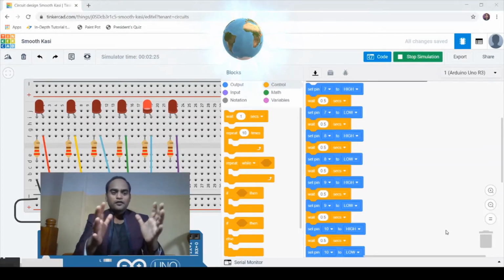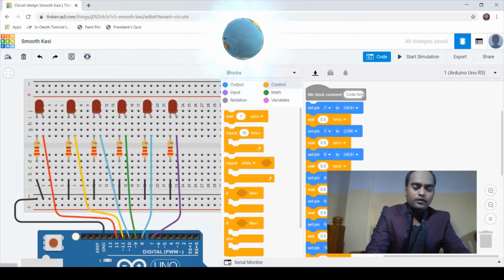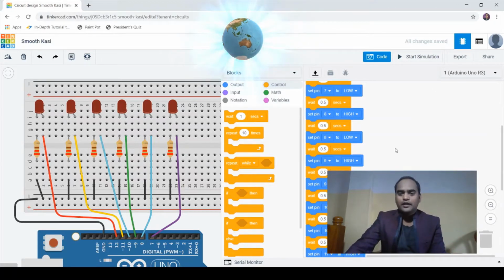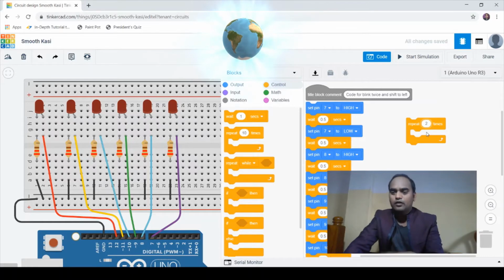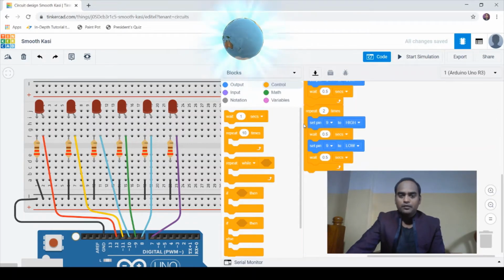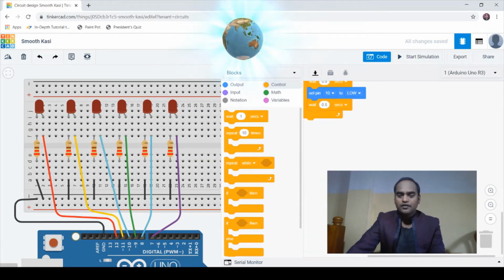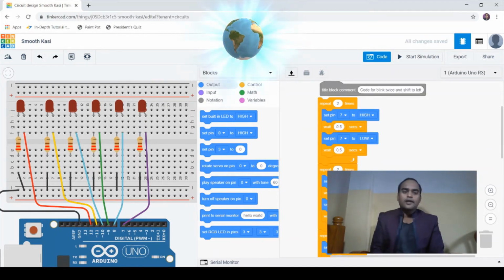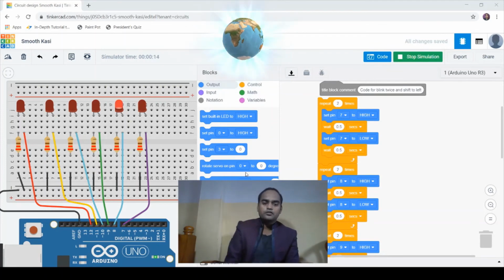6 Awesome projects using Arduino and LEDs in TINKERCAD(Part 3)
Lets make six awesome project using Arduino and LEDs in TINKERCAD. in fact i will use only one circuit but will program it to blink in six different ways. programming and circuit is explained in the video.